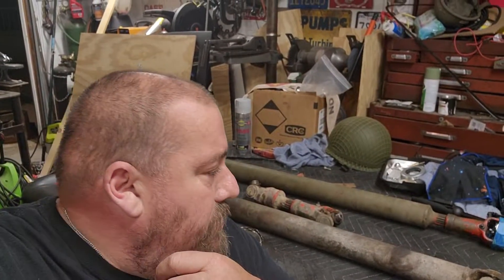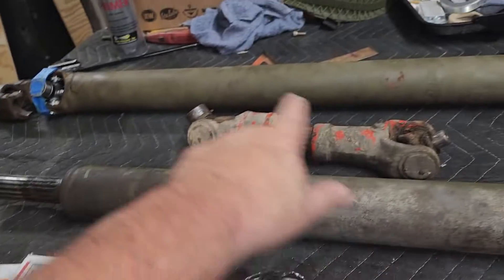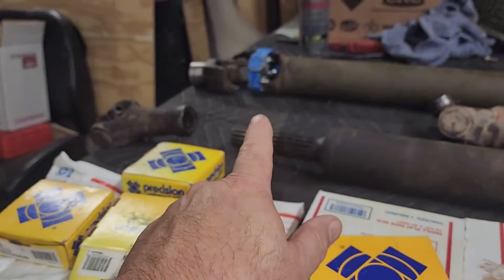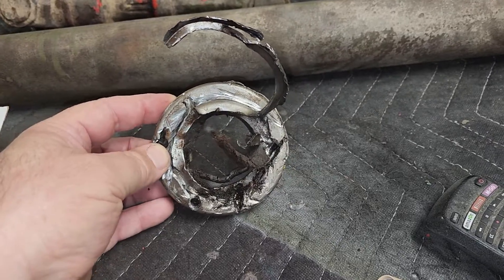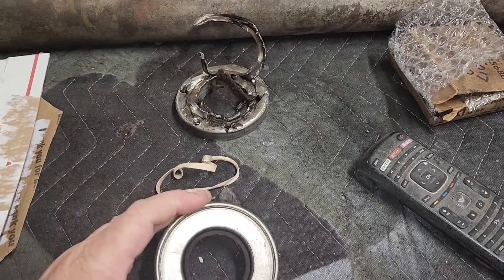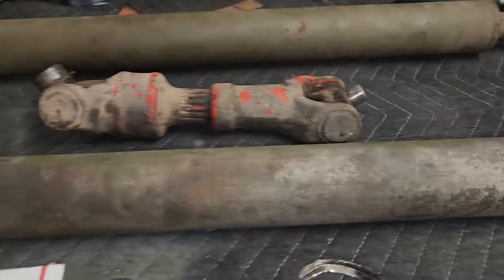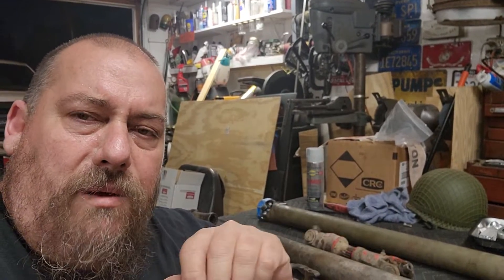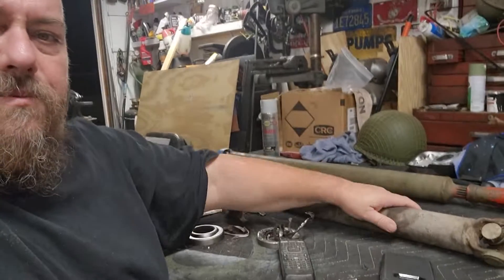1941Dodge WC-6 Day 6.5 "Parts is Parts"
I got U-joints and a pinion seal in the mail today. I should stay busy this weekend working on Oddball, Drive shafts need u-joints and the rear diff needs a seal. Transfer case seals are still in the mail so that will be next weekend.